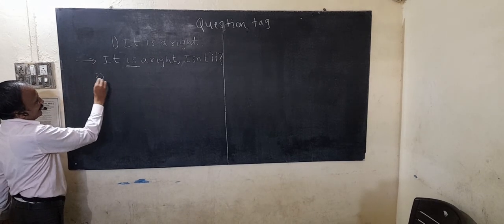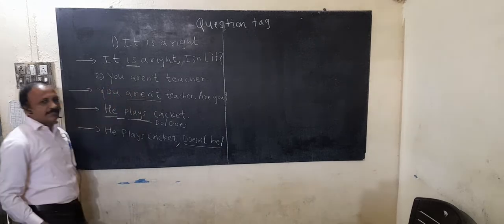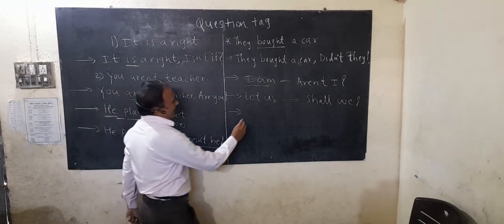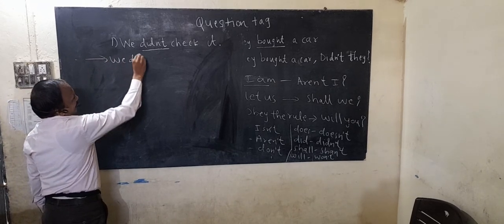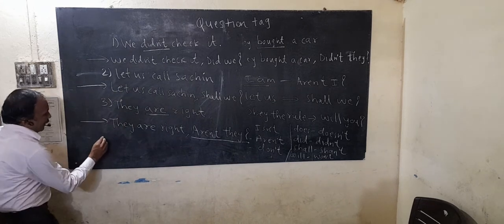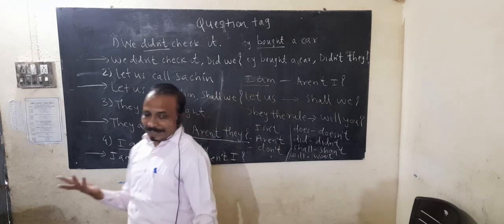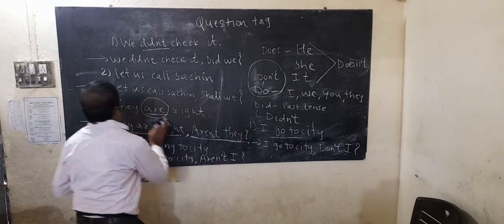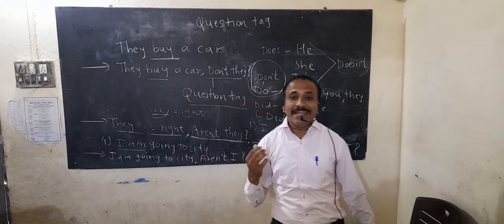Question Tag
This video teaches you about the Question Tag.